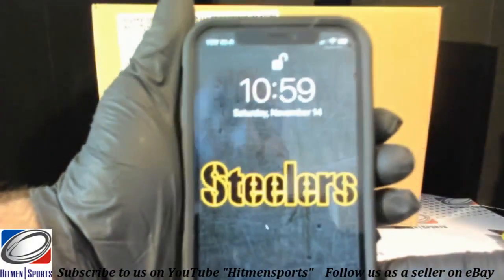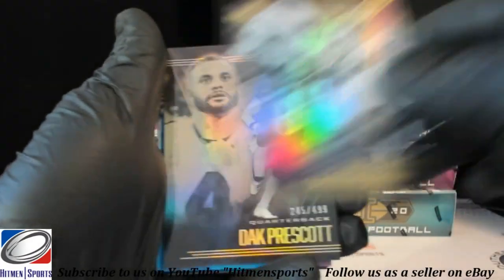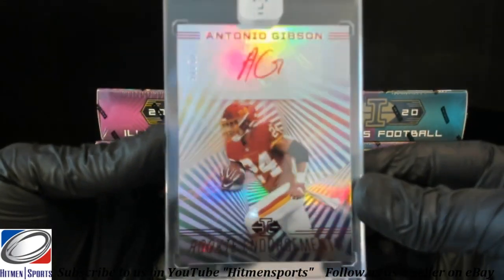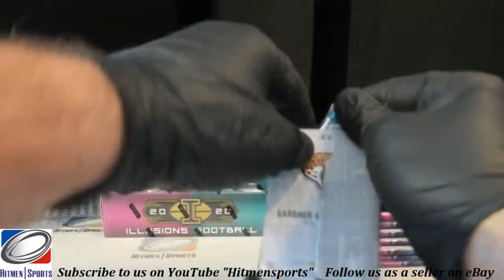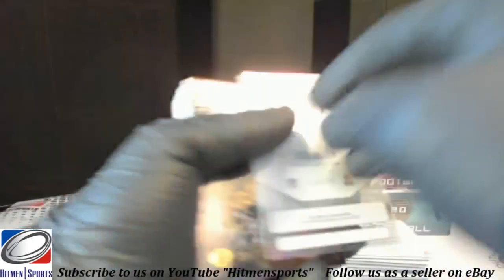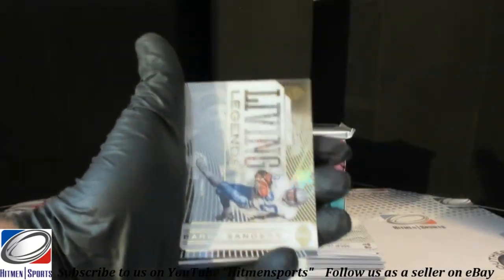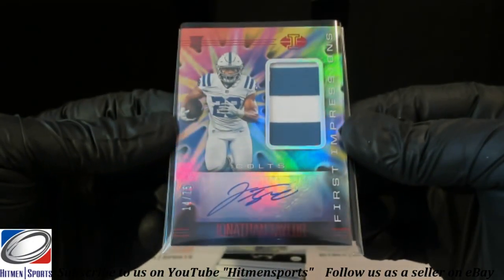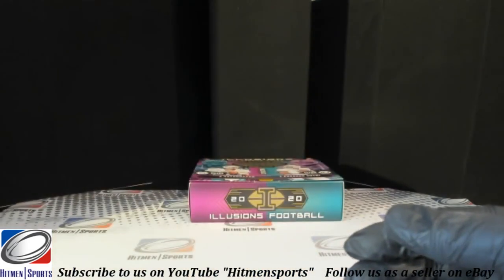2020 Panini Illusions Football 8 Box Case Break eBay # 1 (11/14/2020)